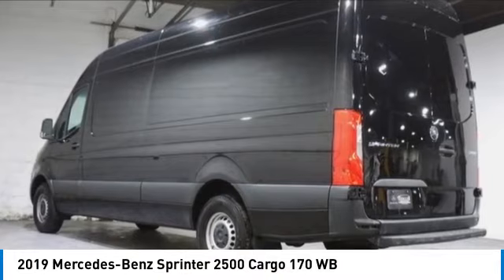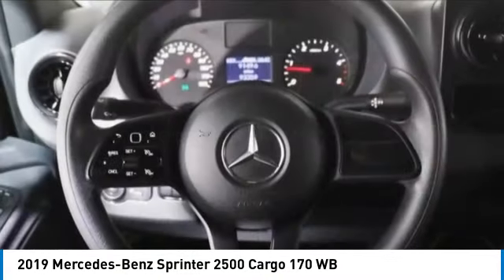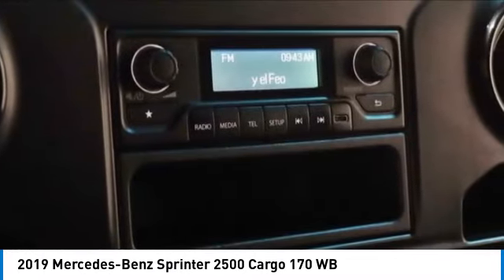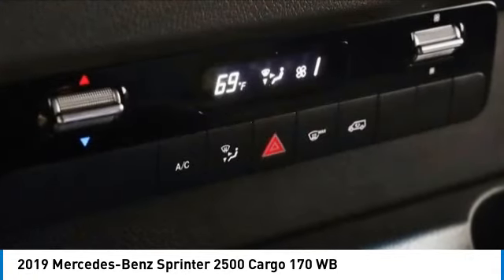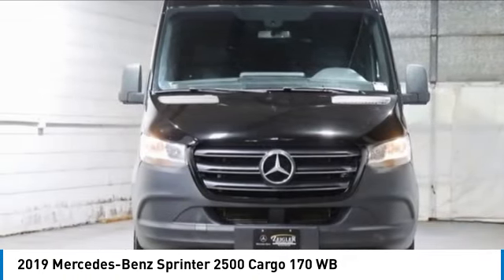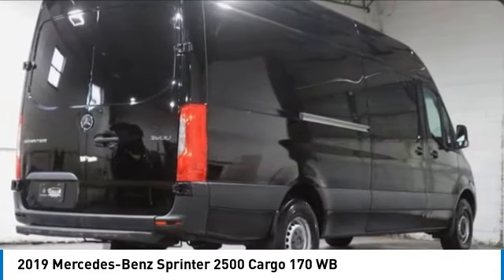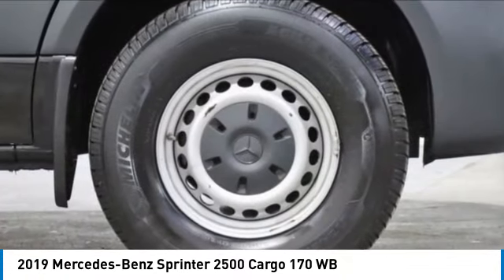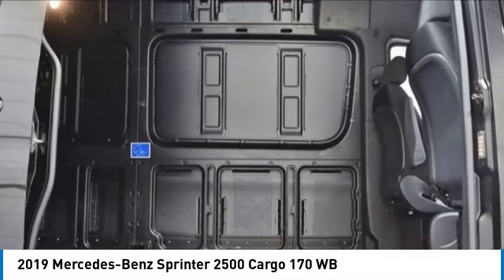2019 Mercedes-Benz Sprinter 2500 73857A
2019 Mercedes-Benz Sprinter 2500 Cargo 170 WB

2019 Mercedes-Benz High Roof RWD 7G-TRONIC 7-Speed Automatic 3.0L V6 TurbodieselbrbrRecent Arrival!brbrbrThe value of pre-driven vehicles varies with mileage, usage and condition. Book values should be considered estimates only.